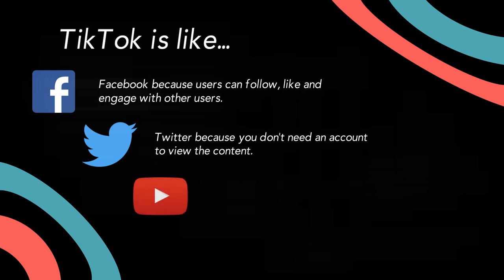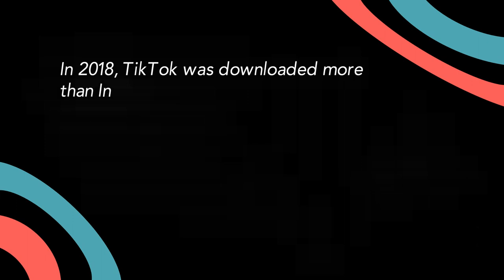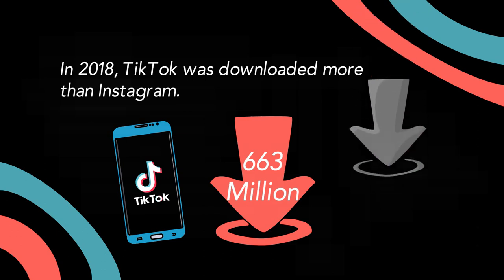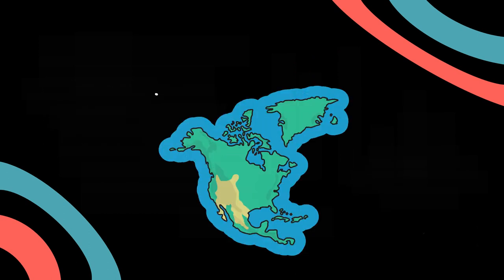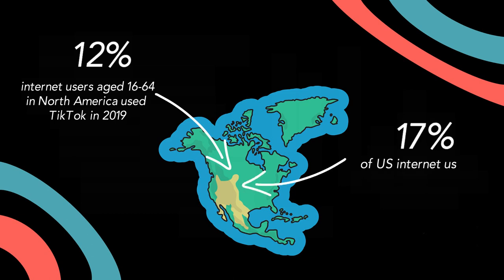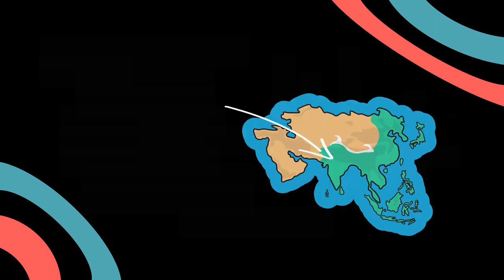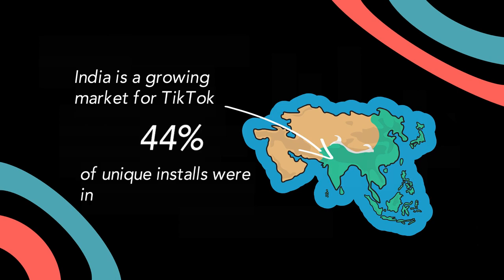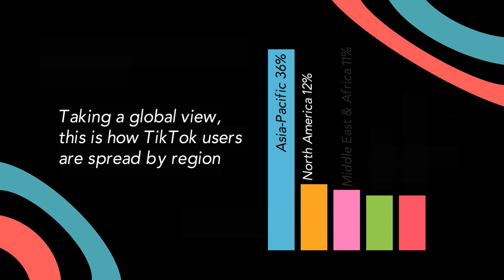The TikTok statistics you need to know | VideoScribe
So you’ve got research, data or information that’s valuable to your audiences. Only problem is, you’re not sure how to share the content to create the impact it deserves.

Unless your audience is used to reading research papers, they’re unlikely to respond well to lots of text. Instead, data visualisation techniques help you turn the numbers into meaningful outcomes through images, graphs, charts and more.

Infographics are one type of data visualisation that’s extremely effective. They summarise the key findings into a series of graphics with some accompanying text. But we challenge you to go beyond static infographics and create video infographics that captivate your audience!